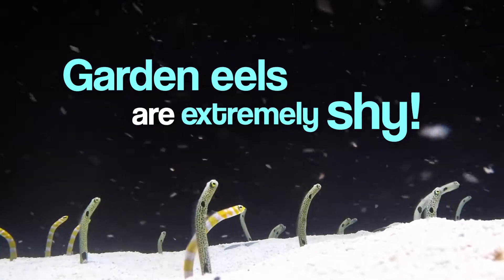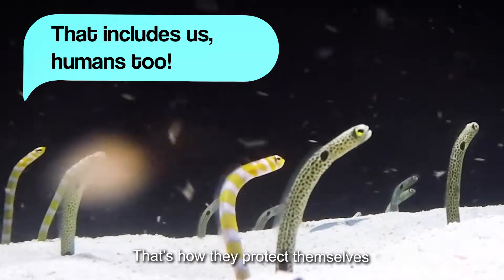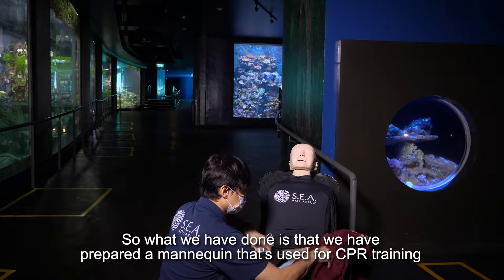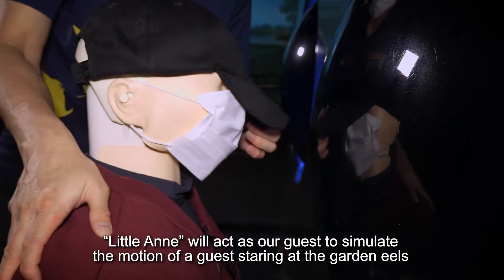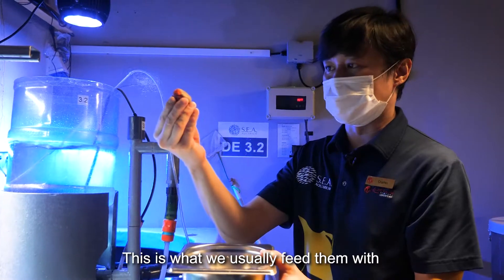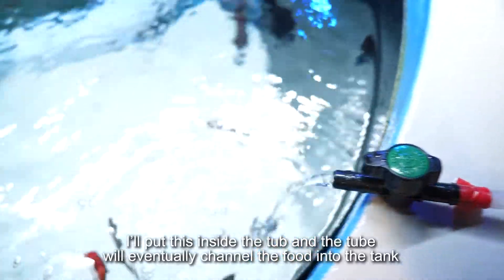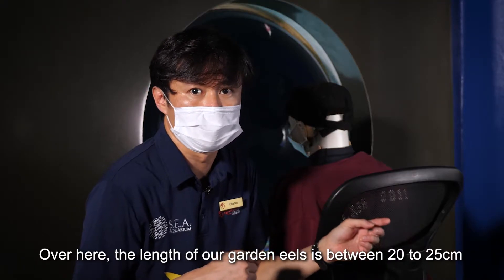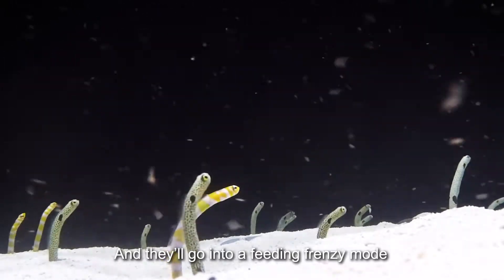Behind the SEAA: Garden Eels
Did you know? Garden eels can be really shy, and take time to warm up to visitors. But fret not, our aquarists are a creative bunch! Check out what they’re doing to get them ready.